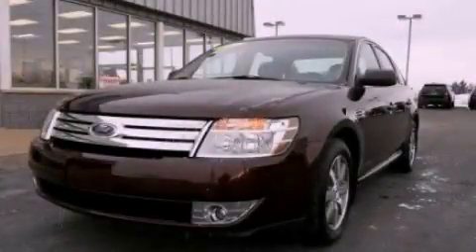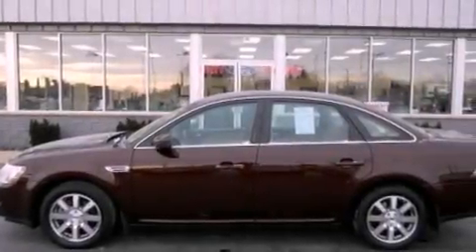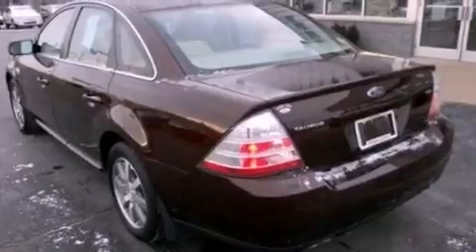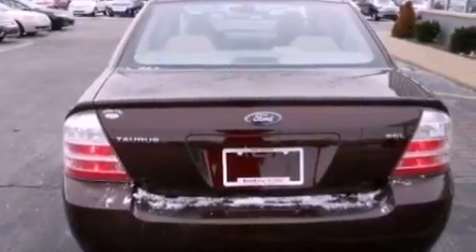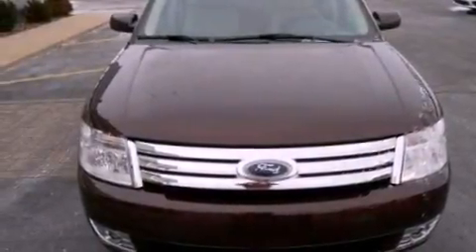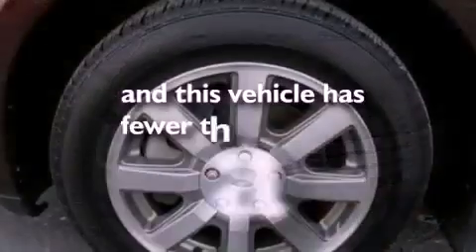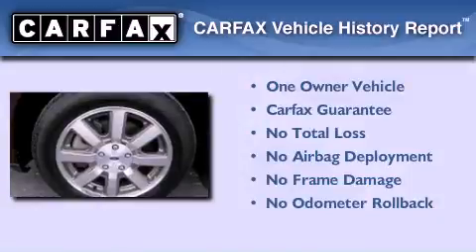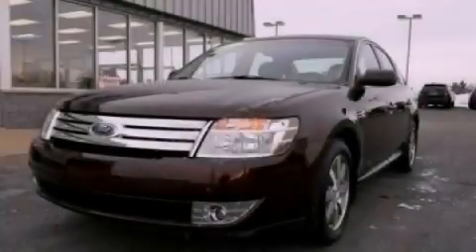2009 Ford Taurus Imlay City MI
Year : 2009
 Make : Ford
 Model : Taurus
 Engine : 3.5L V6
 Trans . : Automatic
 Exterior : Brown
 Miles : 45,507
 Interior : Tan
 Imlay City Ford Lincoln Mercury